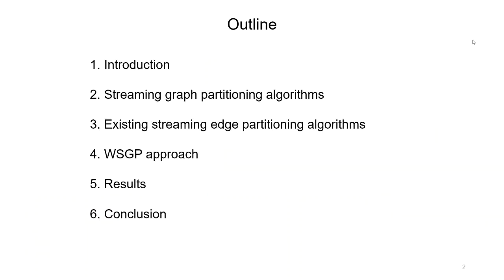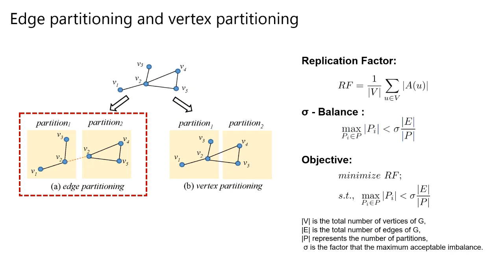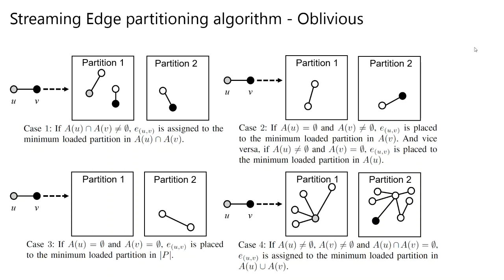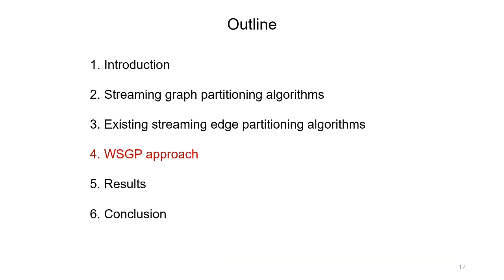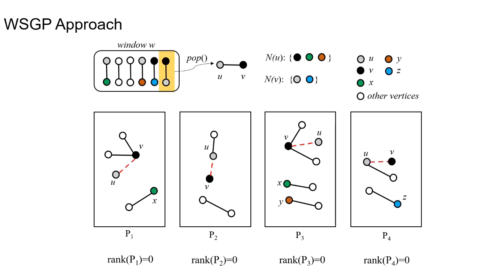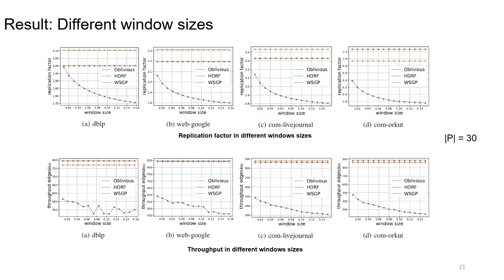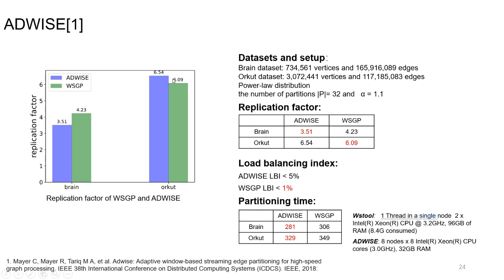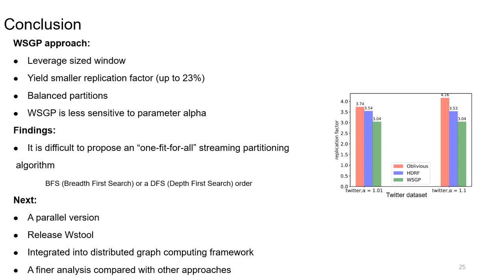CCGrid 2021: Session 11 -Yunbo Li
Paper Title: WSGP: A Windows-based Streaming Graph Partitioning Approach